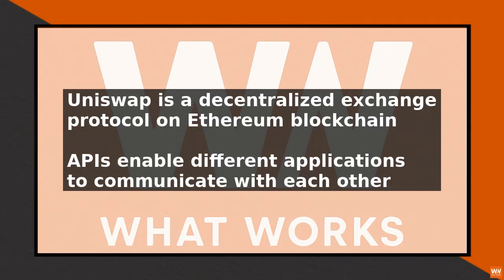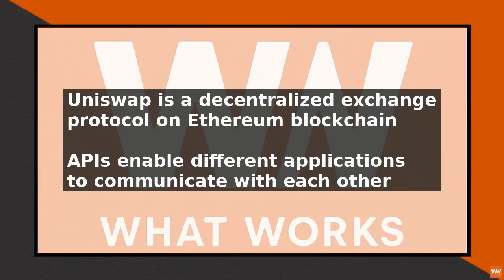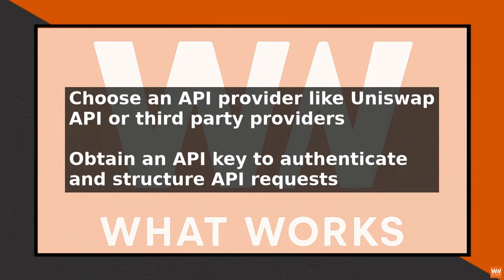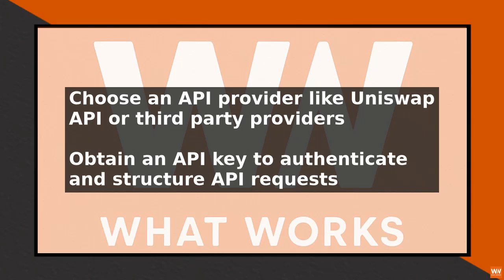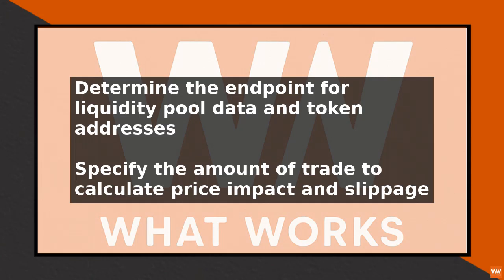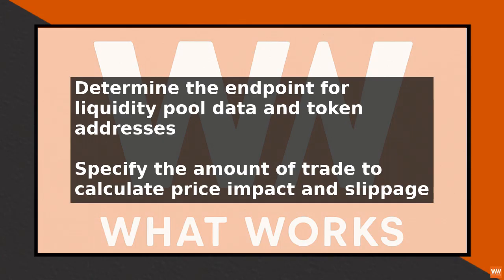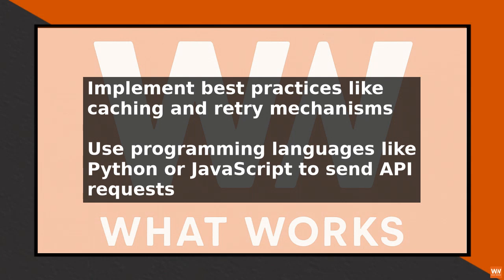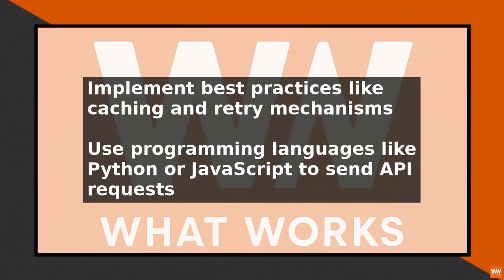How To Query Uniswap Price Impact Via API (2025)